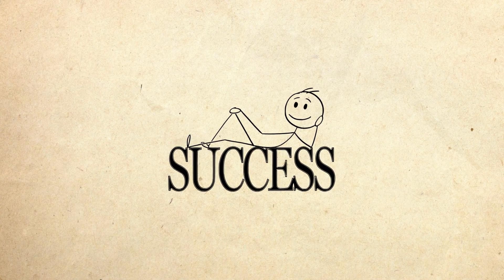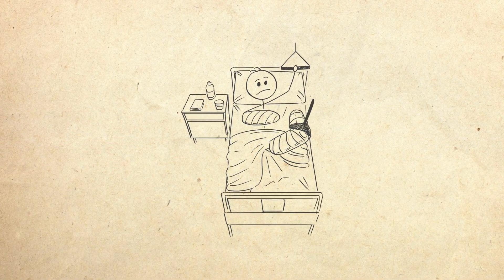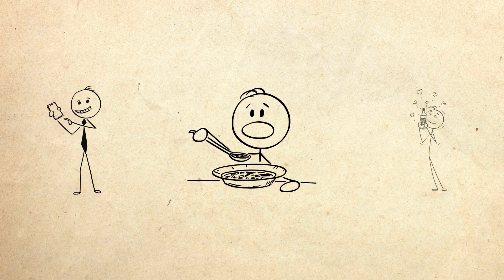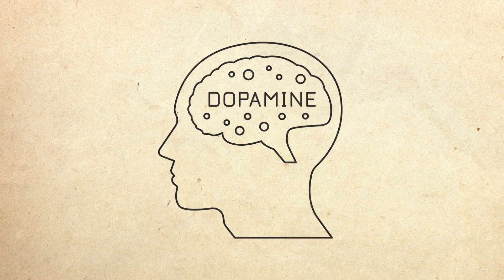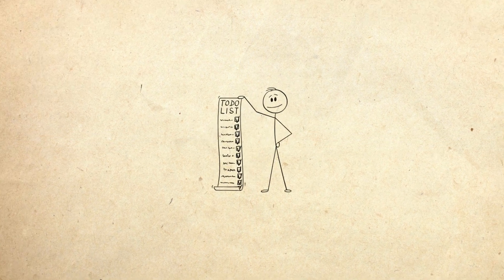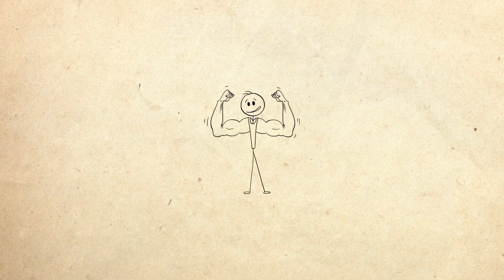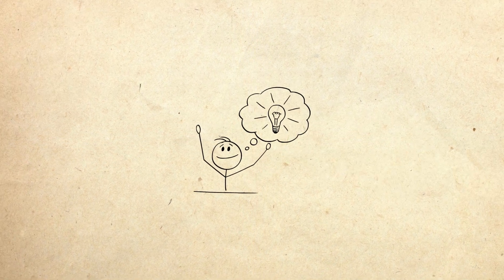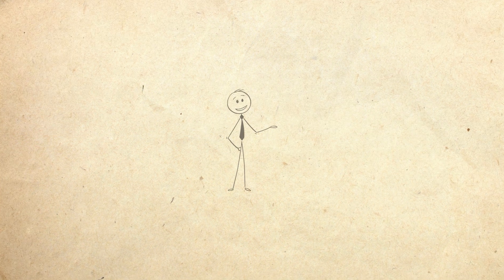Dopamine Reset: Fix Your Focus & Motivation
Feeling burnt out, unmotivated, or stuck in endless scrolling?
In this video, Drawly Human breaks down the real science of dopamine—and how it silently shapes your motivation, focus, and satisfaction. You’ll learn how dopamine spikes are ruining your baseline, why you feel empty after pleasure, and most importantly: how to reset your dopamine system naturally.

This isn’t just theory—it’s a practical guide to taking back control of your mind. From dopamine detox to building lasting discipline, this animation reveals the hidden habits sabotaging your brain—and how to fix them.

➤ Don’t let dopamine control your life. Master it.